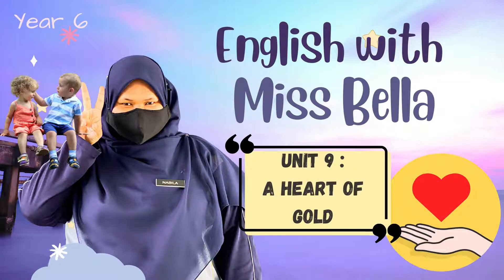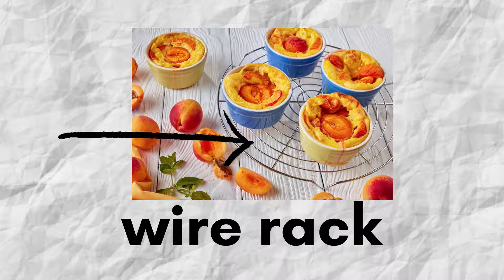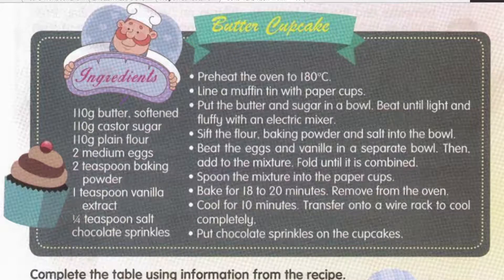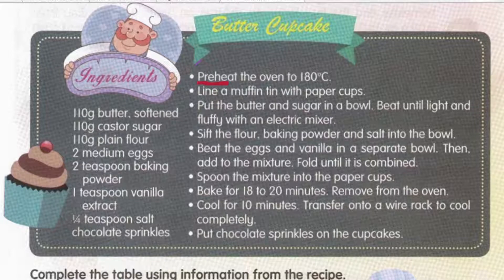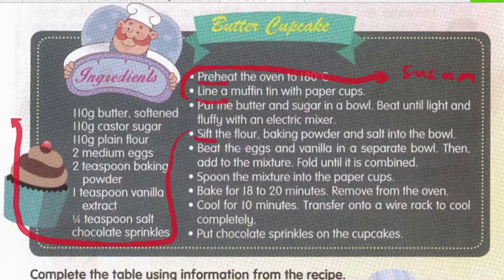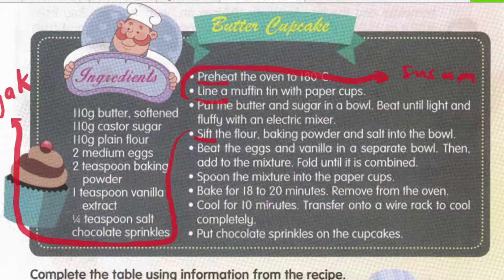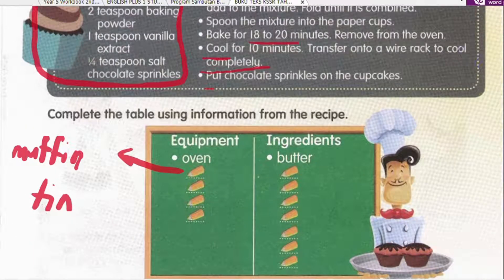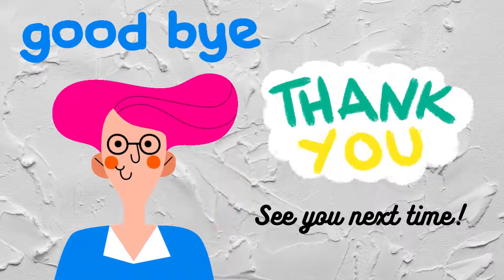Year 6 | English Textbook | Unit 9 : A Heart of Gold | Reading Recipe | Page 86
Thursday, August 26th, 2021